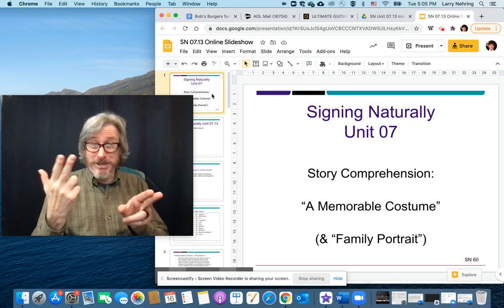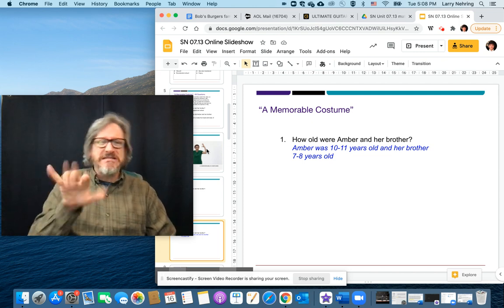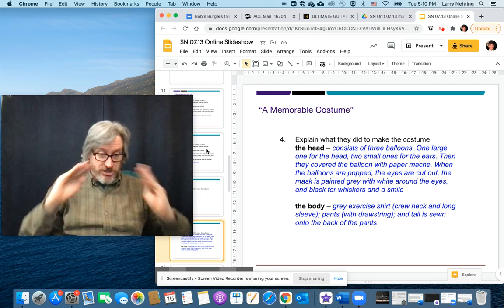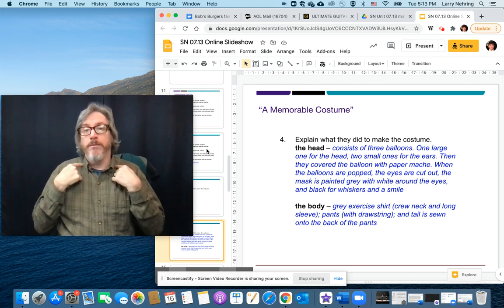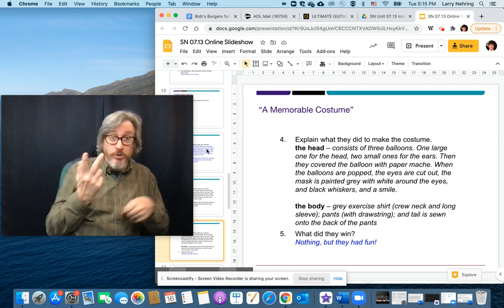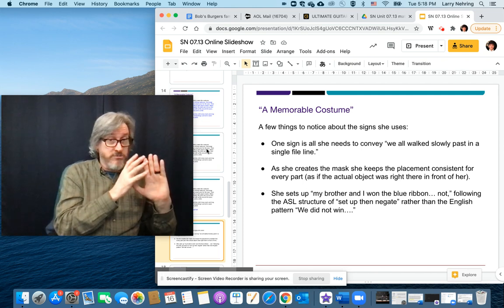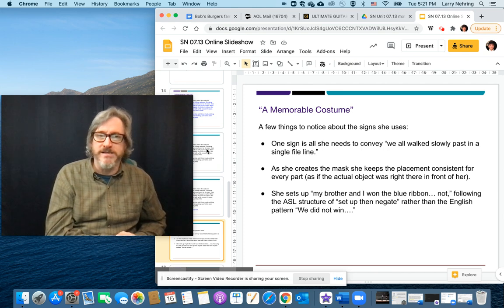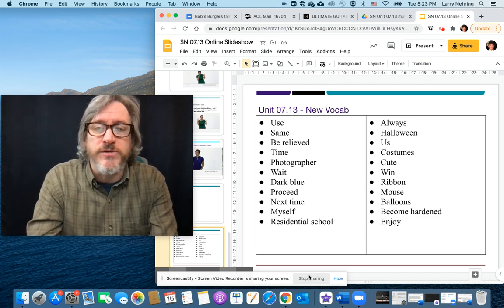SN Unit 07.13 video lecture